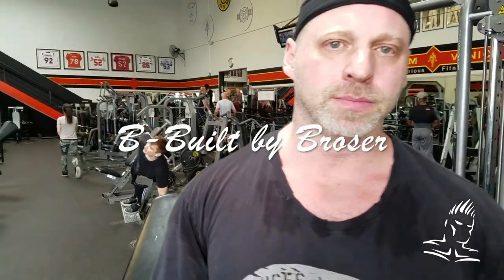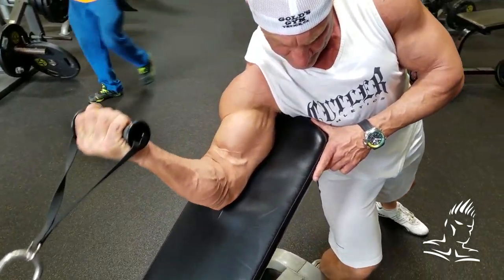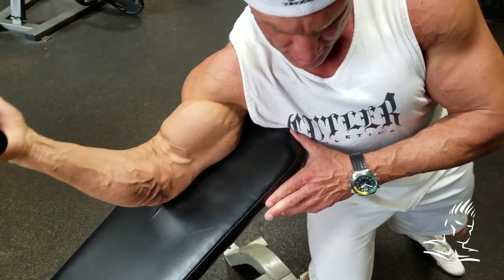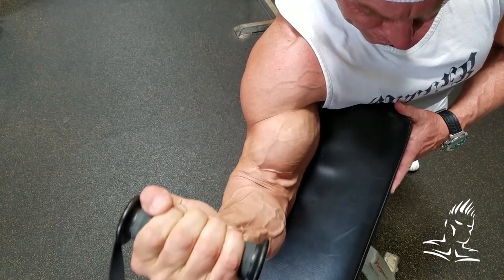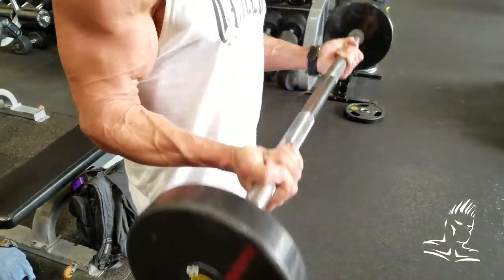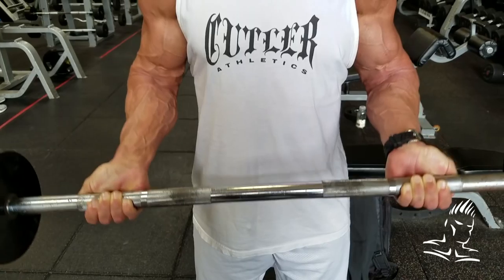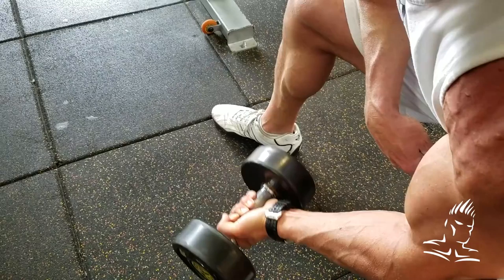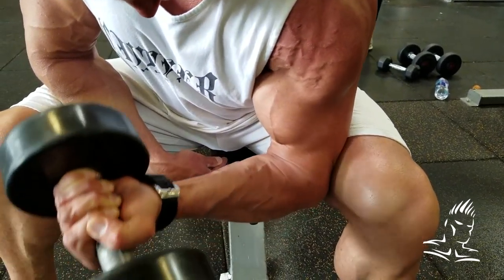Biceps tips and variations & Ask Merlin questions B Built by Broser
On the newest episode of B Built by Broser, coach "Merlin" shows you several unique techniques to help you better target the biceps, while exhausting a greater number of muscle fibers. Several Ask Merlin questions are addressed. And, do not miss a very special "star" cameo at the very end!